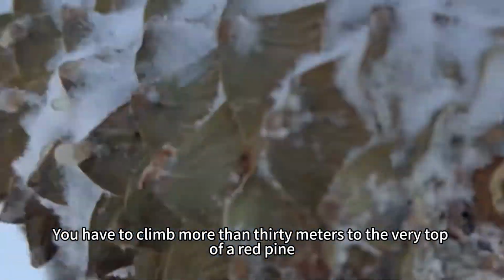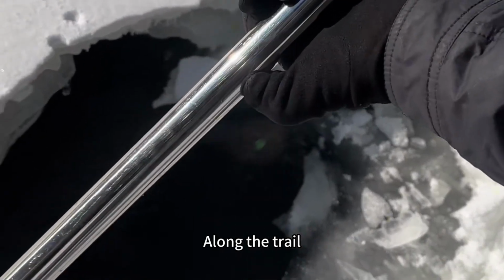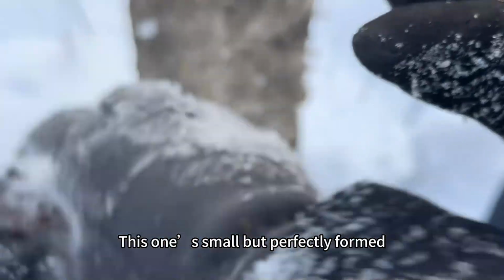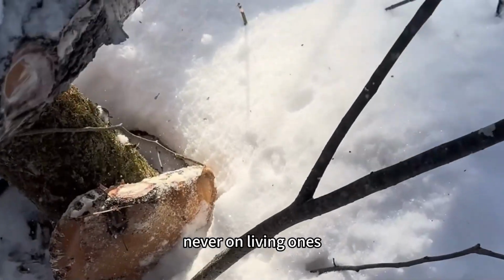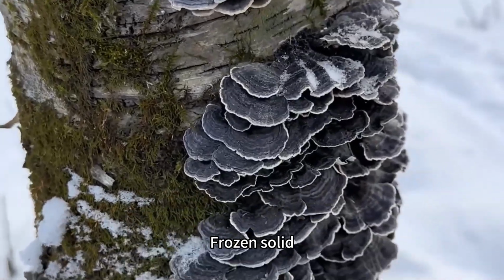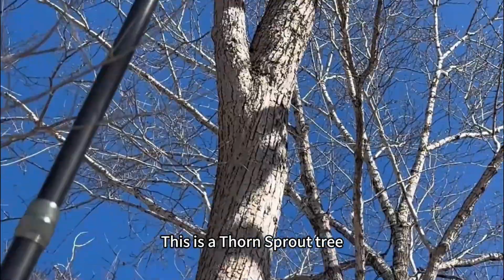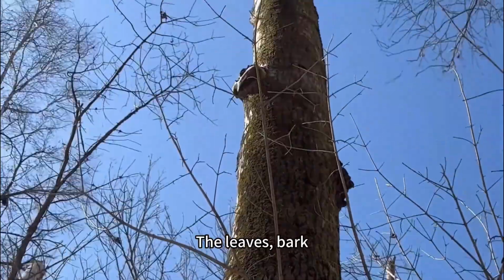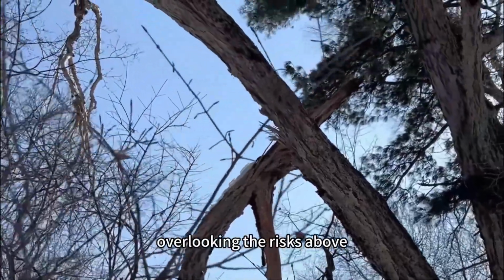First snow Journey for the Black Treasure of the Forest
Deep in the ancient forest, we climb over thirty meters up a towering red pine to harvest its precious pine nuts — each cone heavy with the promise of nature’s gift. As we venture deeper, signs of wild animals emerge — the mark of a leopard, silent yet powerful.